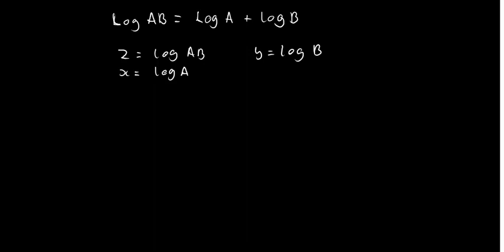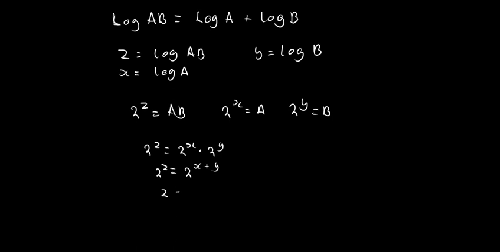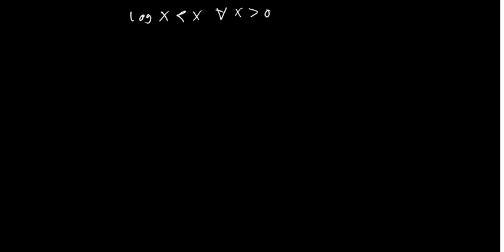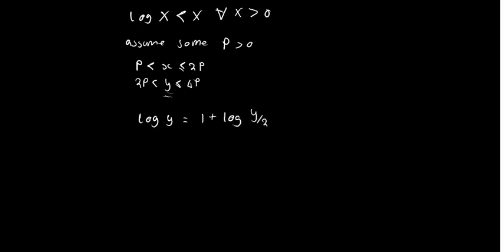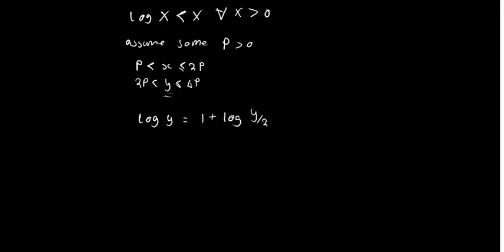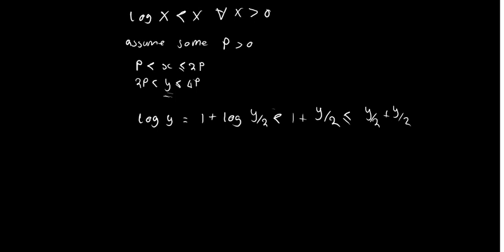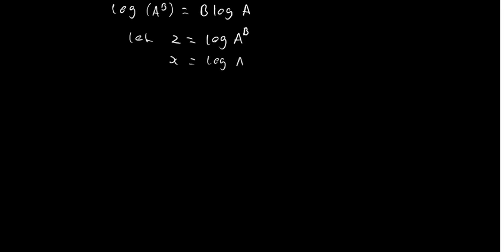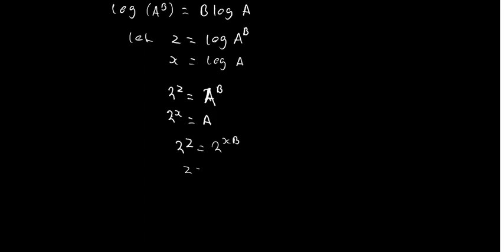Algorithms and Complexity 1 5